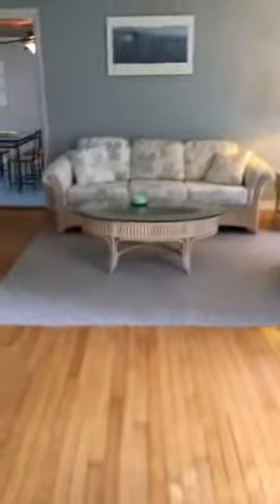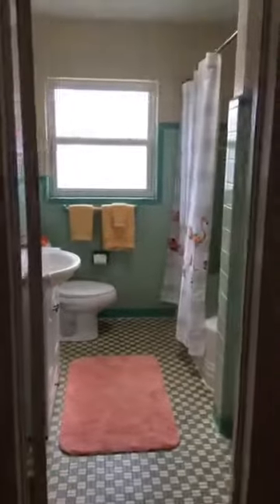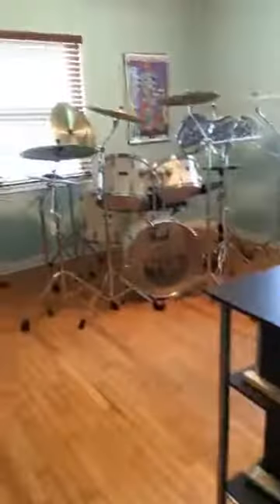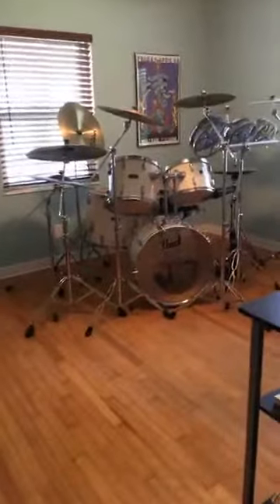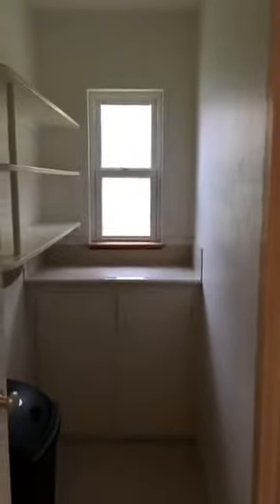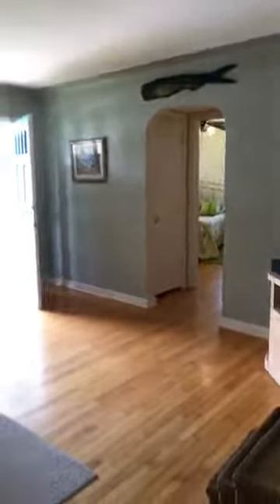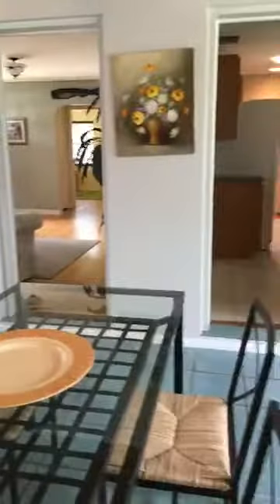1700 47TH AVE N, ST PETERSBURG, FL 33714 Presented By Bunni Longwell Keller Williams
☑️ 2 Bedroom
  ☑️ 2 Bathroom
  ☑️ 1 Car Garage
 ☑️ It is PET FRIENDLY 🐕.
  ☑️ No Flood Insurance
 ☑️ Fenced Yard
 ☑️ Hardwood Floods

Call this move in ready two bed, two bath your new home in North Saint Petersburg! Inviting floor plan, open kitchen with lots of cabinets and counter space, pantry, bonus room, hard wood floors, and a 1 car garage. Oversized lot is fenced in, perfect for entertaining, and has a shed for extra storage. Location is ideal. This quiet, well established neighborhood feels cozy, but its conveniently located in the heart of the city. Close to Downtown St Pete, shopping, restaurants, the beach, and jump on the interstate to be in Tampa in minutes.

What to Learn More about the Downtown St. Petersburg Growth?